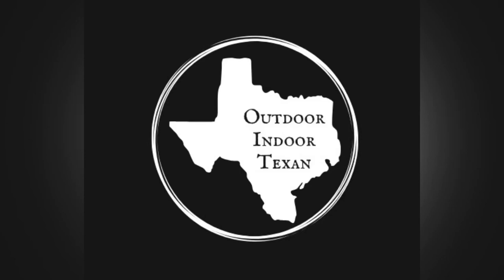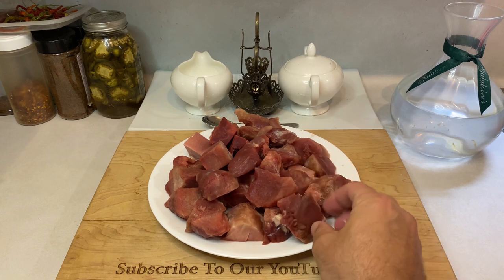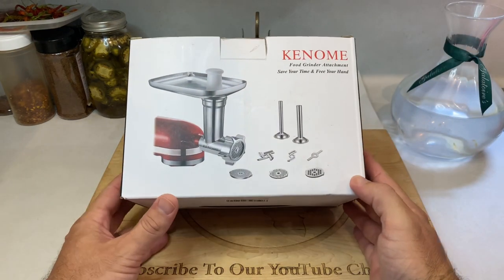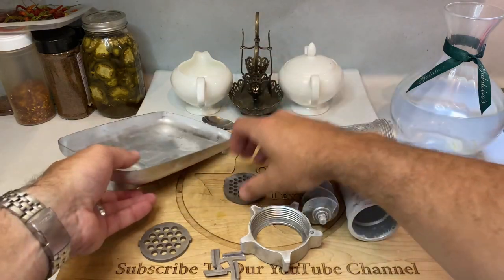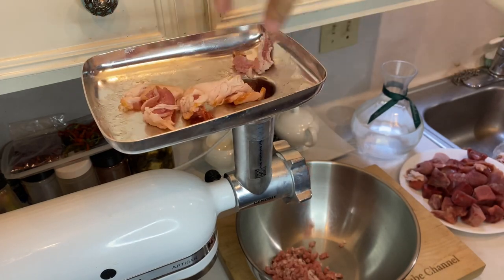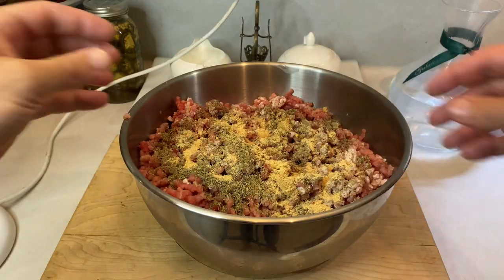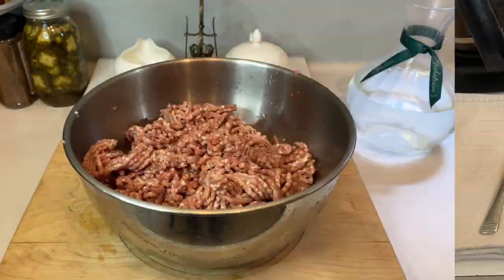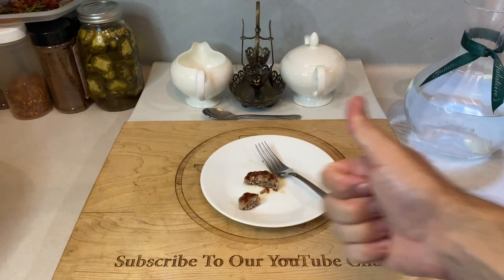The Best Wild Pig Breakfast Sausage Recipe | Easy Homemade Feral Hog Cooking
Wild pig, wild hog, feral hog, feral pig, whatever you call them, they make great breakfast sausage! This video walks you through my recipe for homemade wild pig breakfast sausage using a kitchen aid stand mixer grinder. It's easy, it doesn't take nearly as much time as you think, and it's delicious. Follow along and let me know what you think!

Ingredients:
2 lbs. Wild Pig Meat cubed and semi-frozen (no sliver skin, connective tissue, glands, etc.)
2 lbs. Bacon Ends & Pieces/Slices & Pieces semi-frozen
2 Tbsp. Sage
2 Tbsp. Thyme
1 Tbsp. Brown Sugar
2 tsp. Garlic Powder
2 tsp. Kosher Salt
2 tsp. Black Pepper
1 tsp. Crushed Red Pepper

I post new content regularly and would love to have you along for the ride.
-Drew